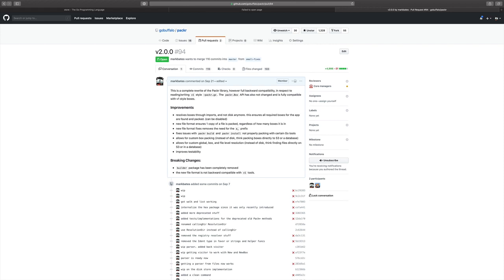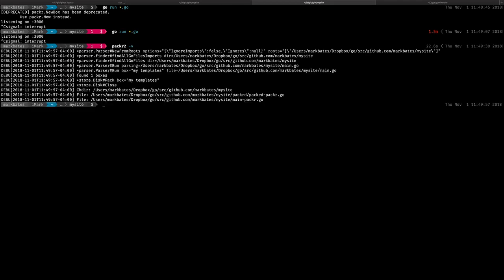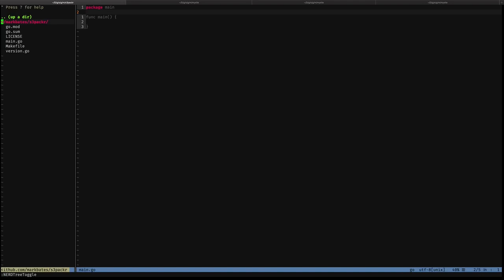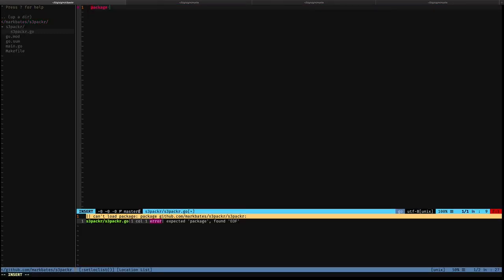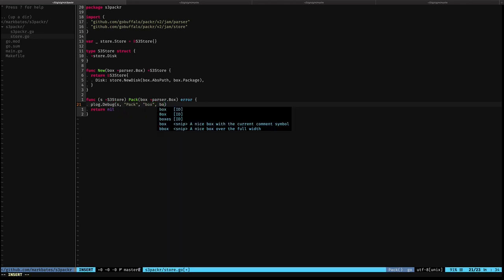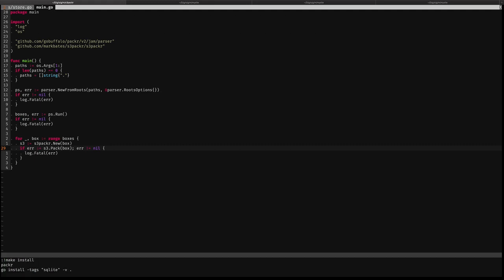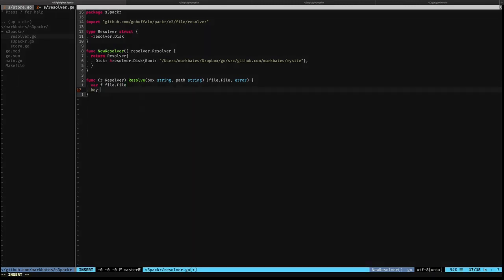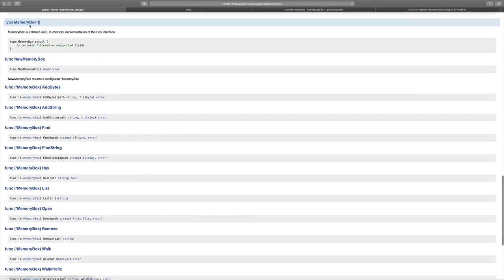Packr v200 Walkthrough on Vimeo